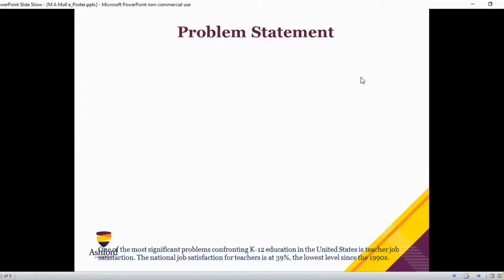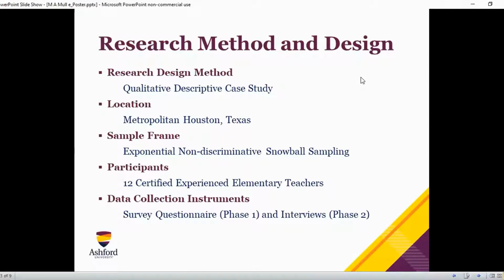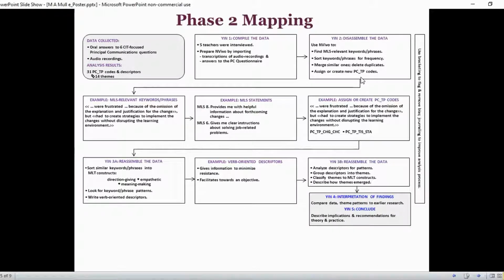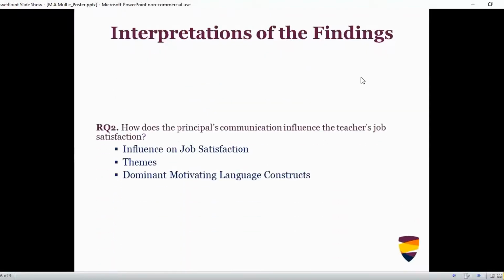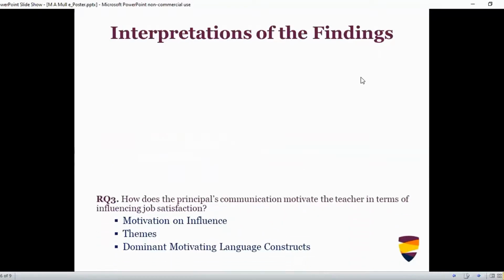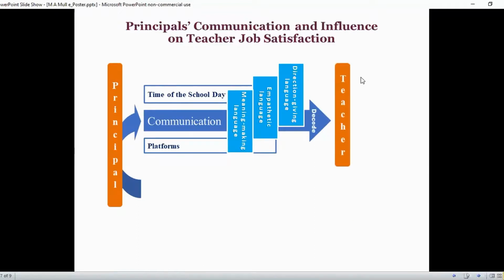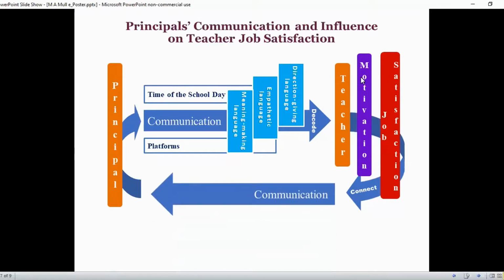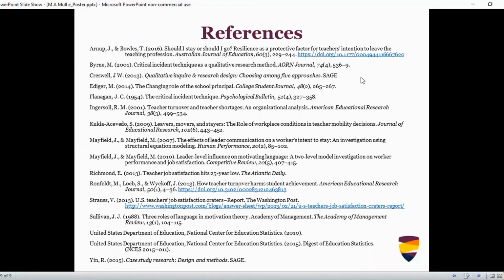ePoster 2020 Dr Markethia Mull